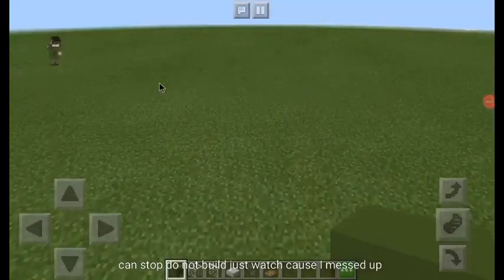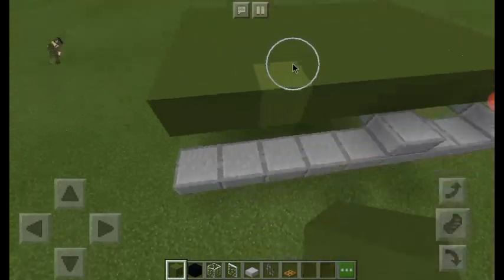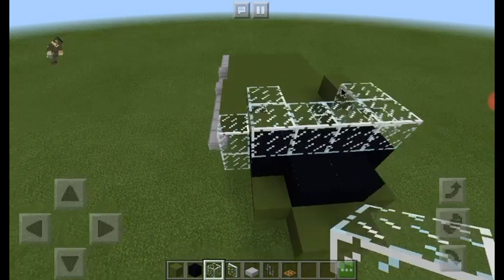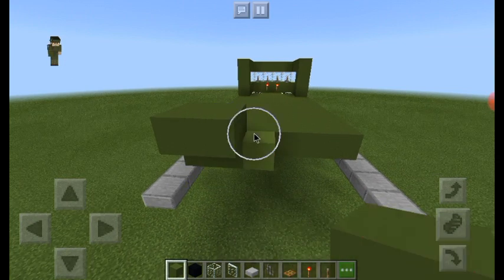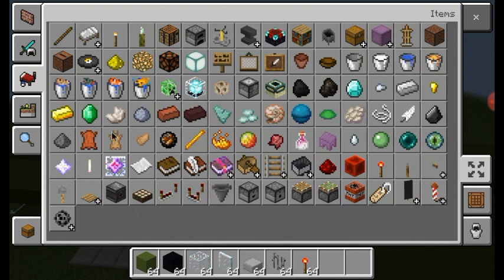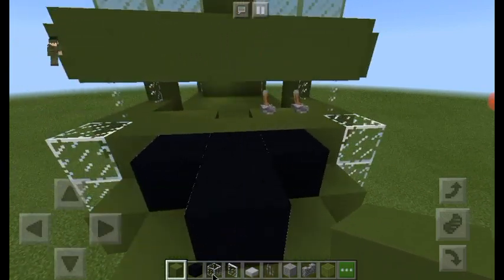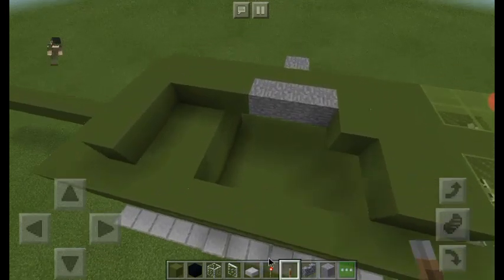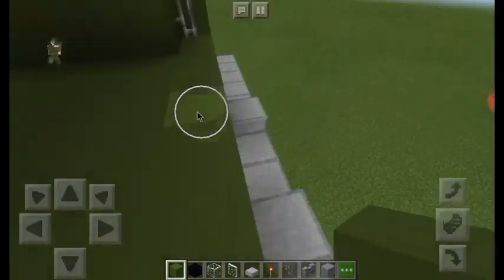how to build a huey uh-1h (I failed badly)